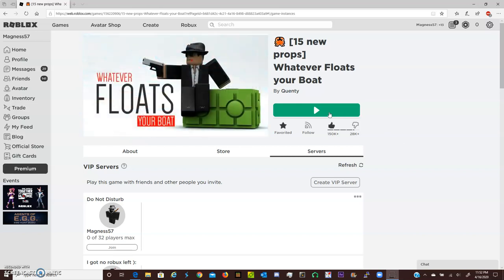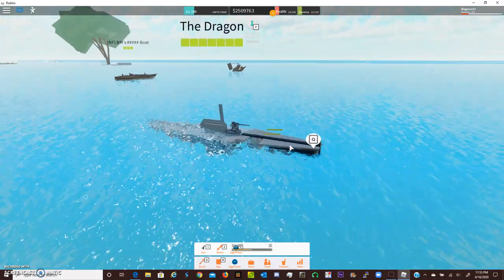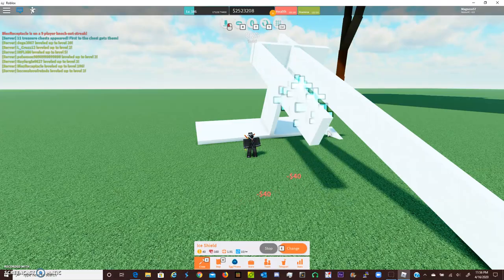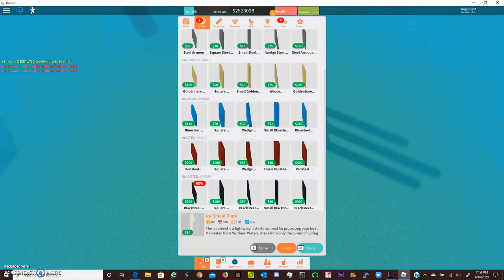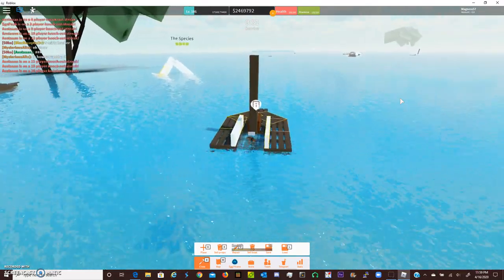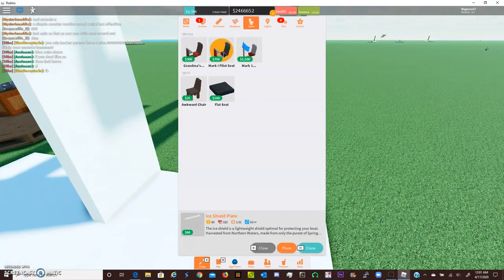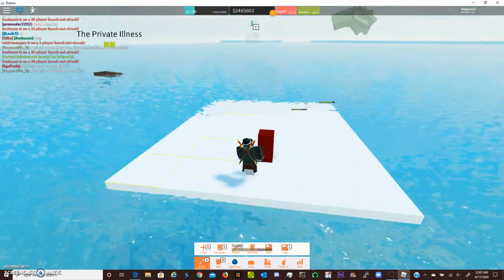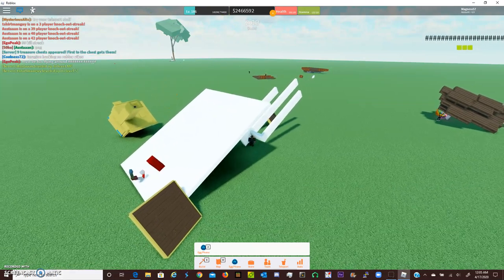WFYB: Forklift of DOOM!!!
Hey everyone! In todays video we will be looking at forklifts! I was not aware of the new update at the time but now that I've seen it I'm really looking foward to building more cool things for Y'all!